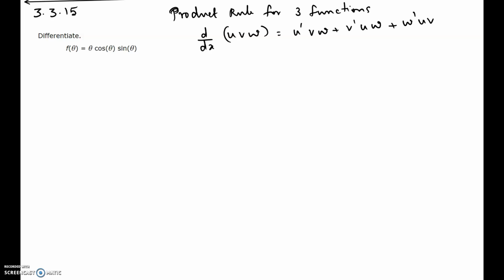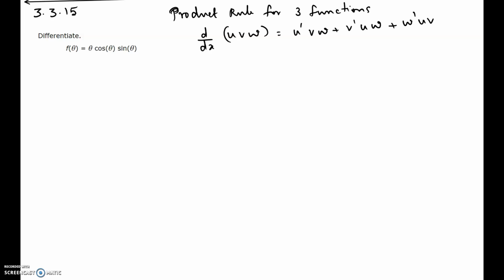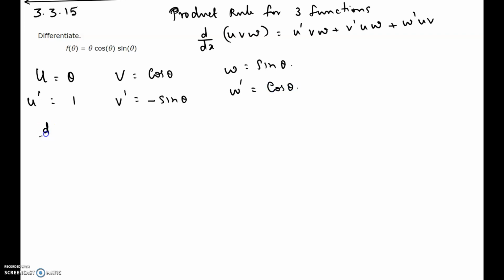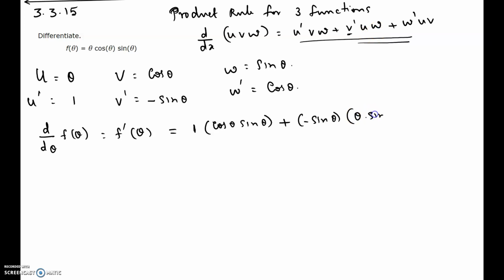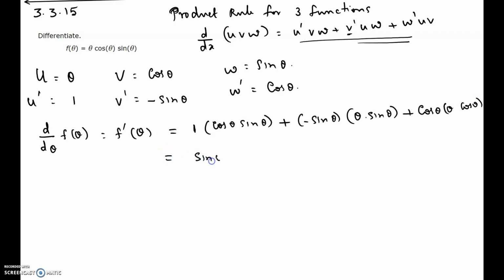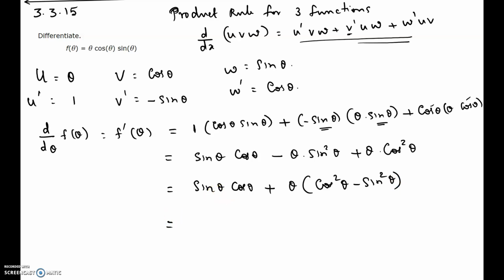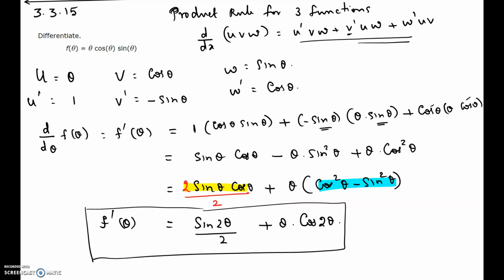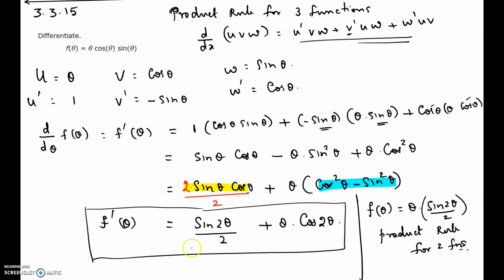Practice Exam 2 - Calc 1 - 3.3.15 (find the derivative for a product of 3 functions)